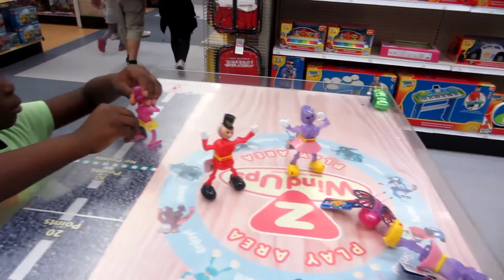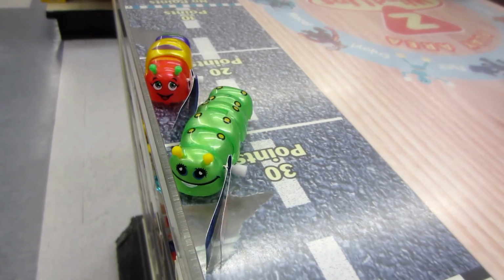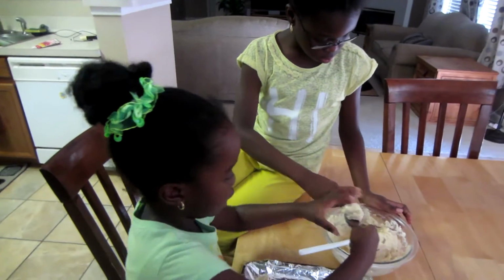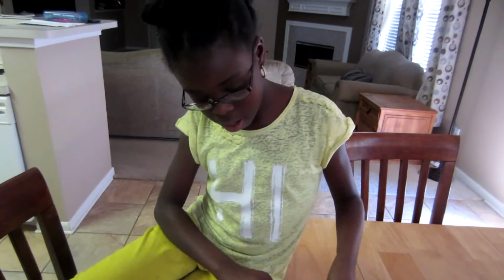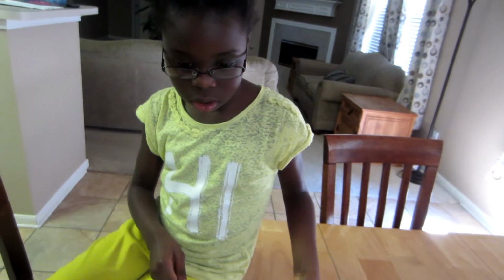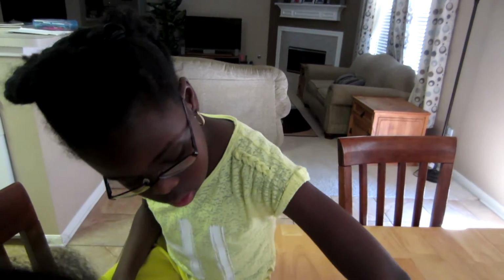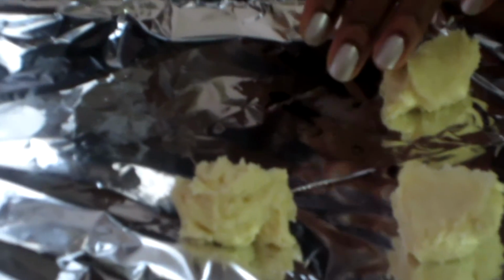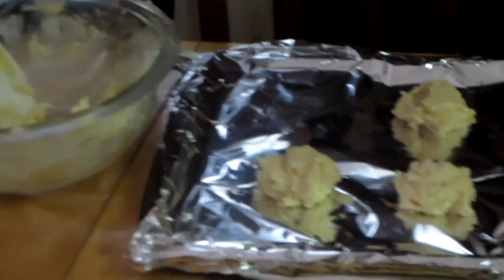Is It Okay to Eat Cookie Dough? | January 25th, 2014 DNVlogsLife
Is it okay to eat cookie dough?

L i n k s Y o u W o u l d L O V E:

V i d e o E d i t i n g